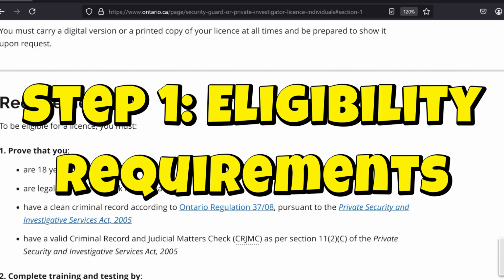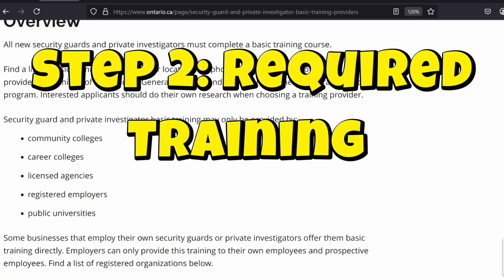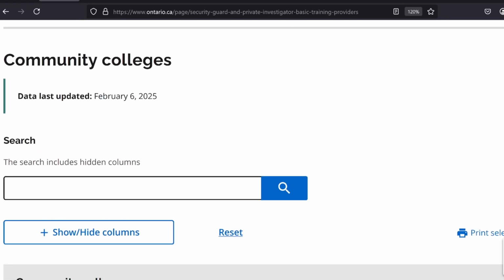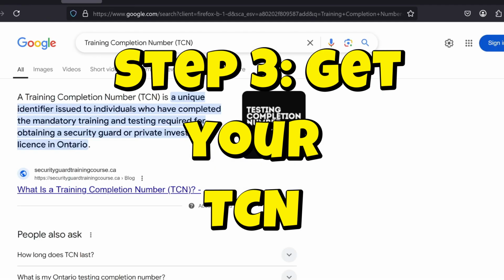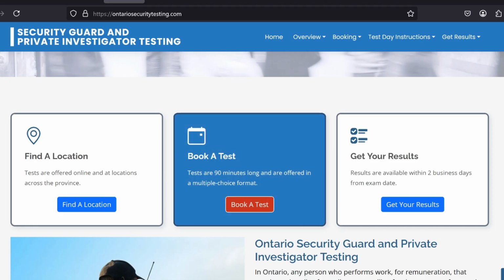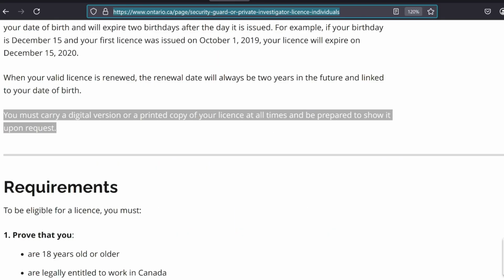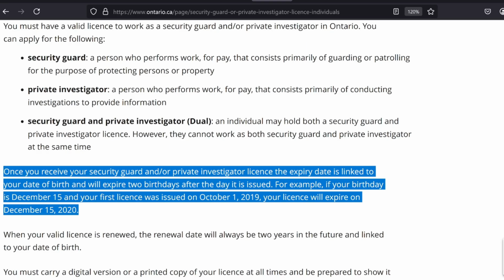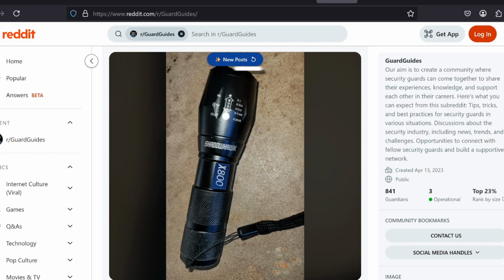How to Get a Security Guard License in Ontario Canada (2025)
In this video, I break down the step-by-step process to get your security guard license in Ontario in 2025. From eligibility requirements to finding an approved training provider, completing your 40-hour training course, passing the Ontario Security Guard Exam, and submitting your application—this guide has everything you need to know.

I also cover how to renew your license, the transition to digital-only security guard licenses, and how you can connect with other security professionals to stay informed.

All the resources mentioned in this video are also linked in the description for your convenience.

TIMESTAMPS:

00:00 - Step 1: Eligibility Requirements for an Ontario Security Guard License
00:42 - Step 2: Completing the 40-Hour Security Guard Training Course
01:17 - Approved Training Providers: How to Verify Your Training is Legitimate
01:54 - Step 3: Getting Your Training Completion Number (TCN)
02:28 - Step 4: Scheduling & Passing the Ontario Security Guard Exam
03:03 - Step 5: Applying for Your Ontario Security Guard License (Documents & Fees)
03:36 - Step 6: Digital-Only Security Guard Licenses in Ontario (No More Physical Cards!)
04:10 - Step 7: Renewing Your Ontario Security Guard License (Expiry & Renewal Process)
04:22 - Step 8: Staying Updated & Joining the Security Guard Community